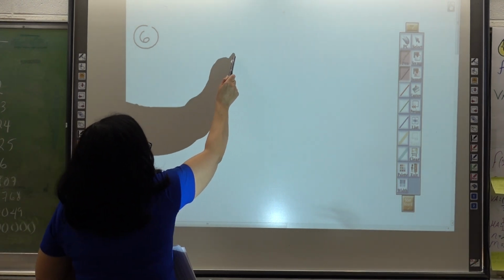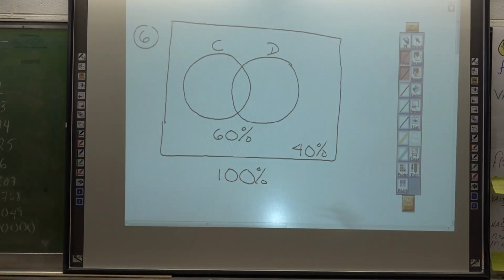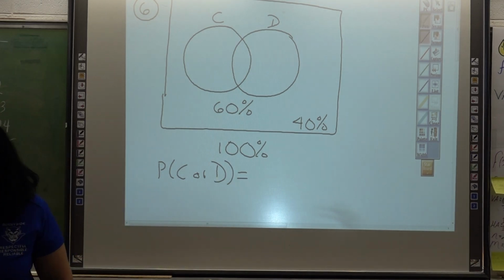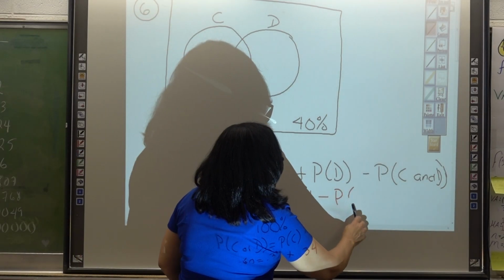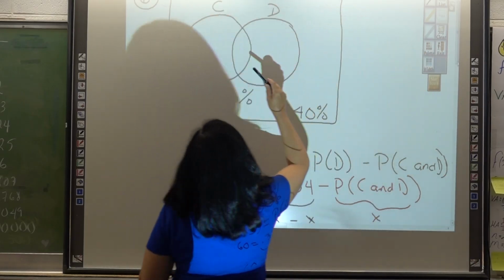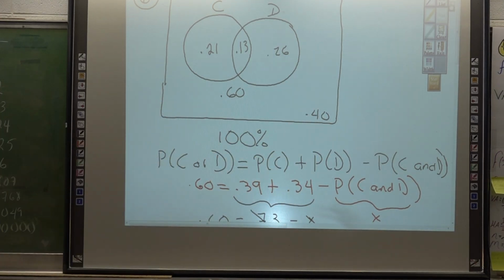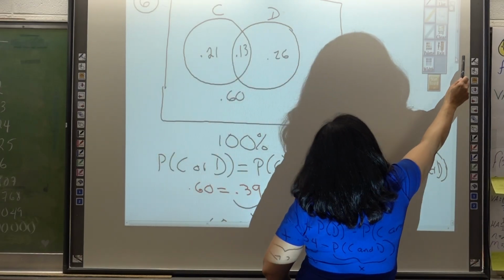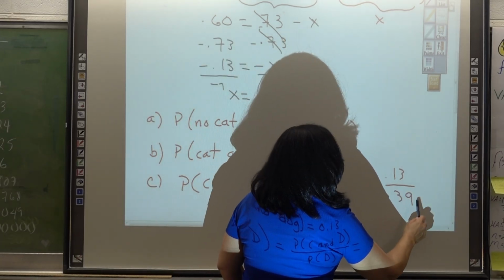Question 6 PR of A and B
Find the PR of the intersection of two events